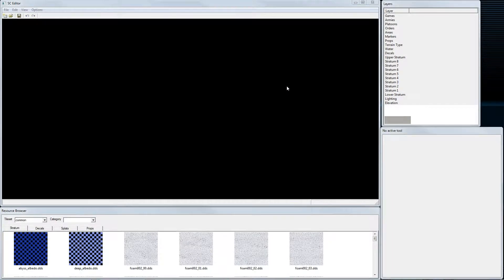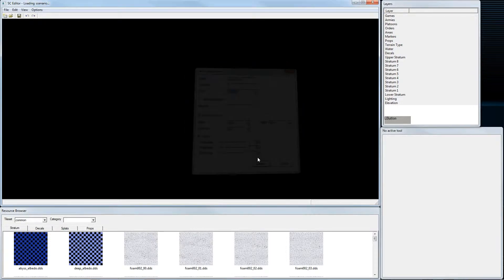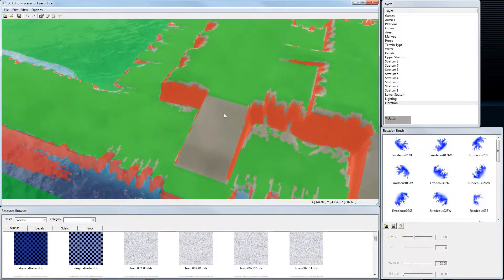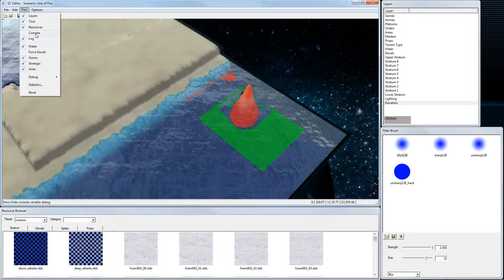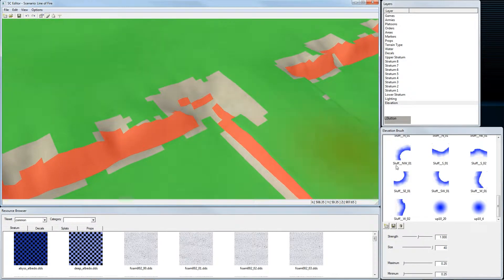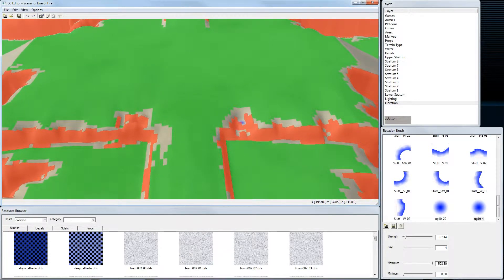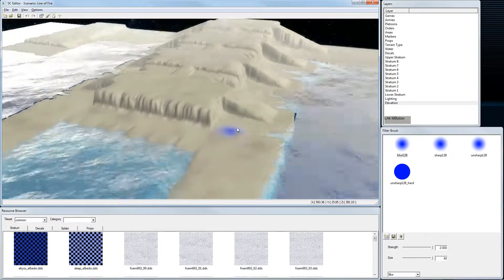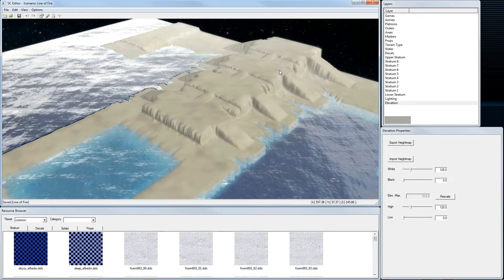Creating a Map for Supreme Commander: Forged Alliance - Part 3 - Fixing the Heightmap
How to create a Map for Supreme Commander: Forged Alliance with AI support

Tutorial Part 1:
Modeling and exporting a Heightmap in Softimage

Tutorial Part 3:
Fixing the Heightmap in Supcom Editor

In this tutorial we learn how to adjust the heightmap in the Supreme Commander Editor
so Units can drive/not drive.
Also we fix smaller issues in the heightmap